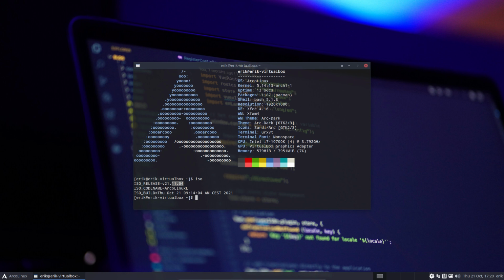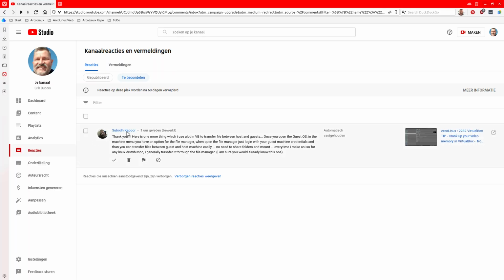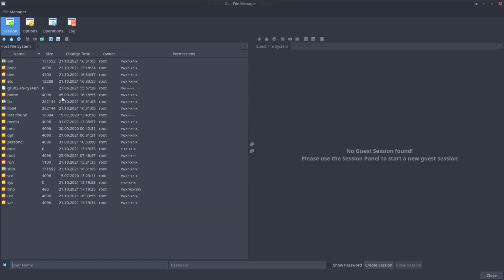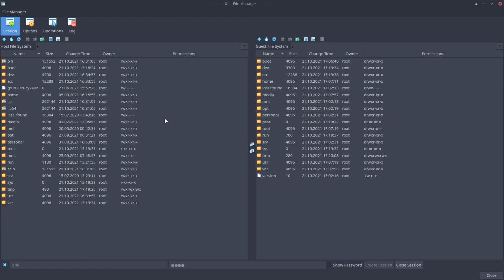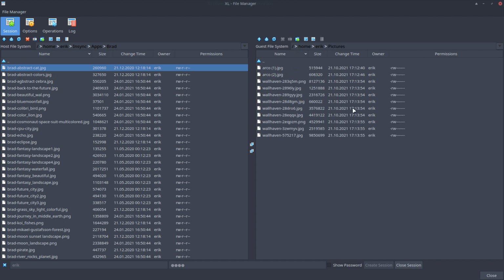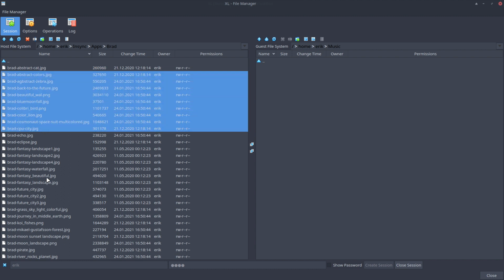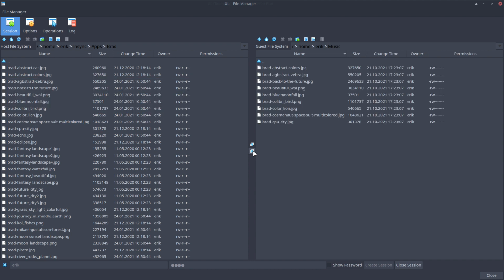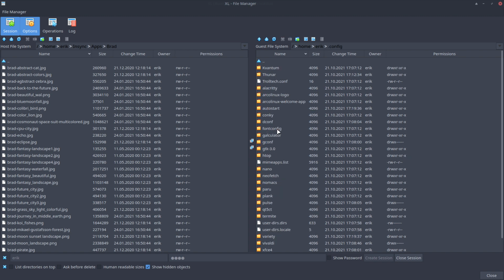ArcoLinux : 2285 Moving files with VirtualBox from guest to host and vice versa